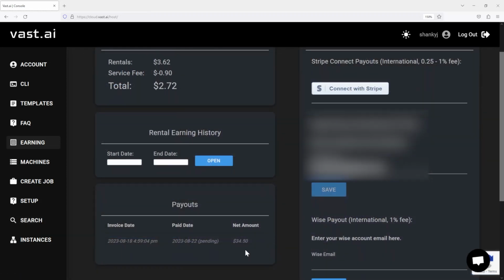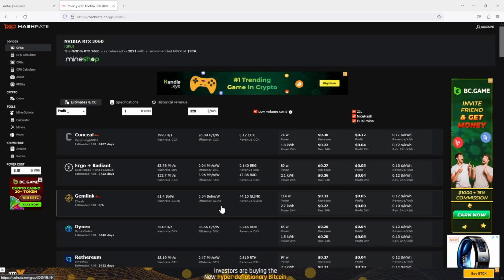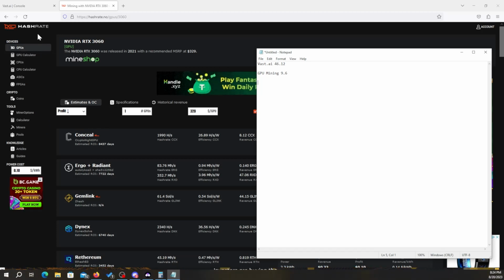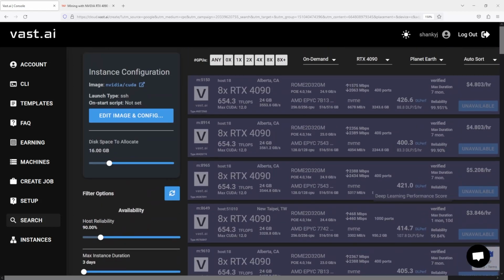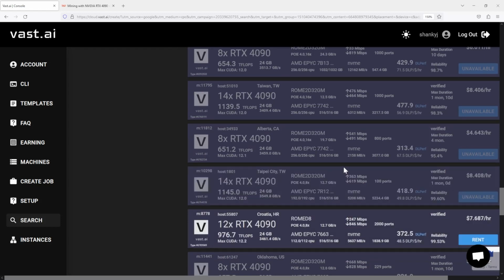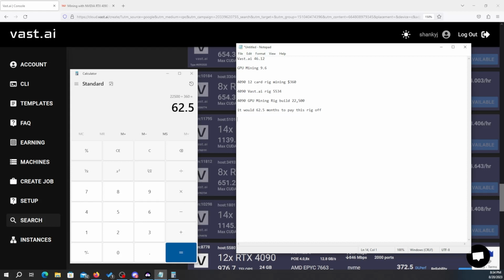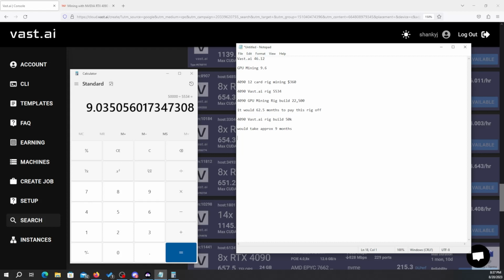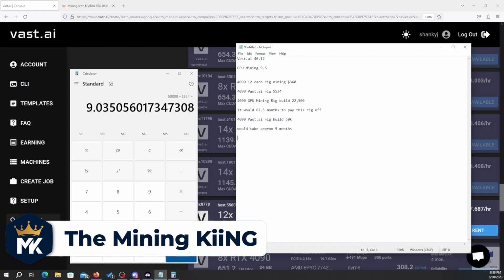THE FUTURE FOR GPU MINERS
hap ac lite